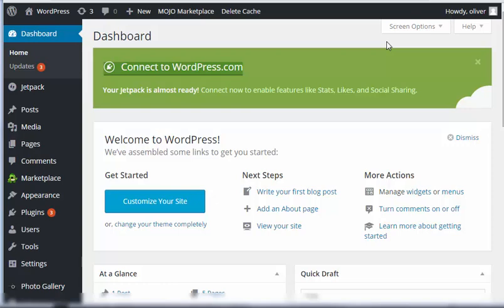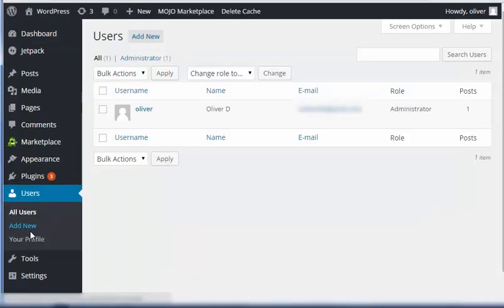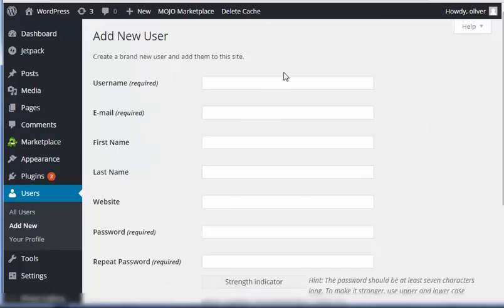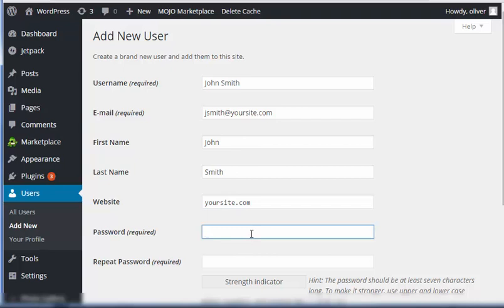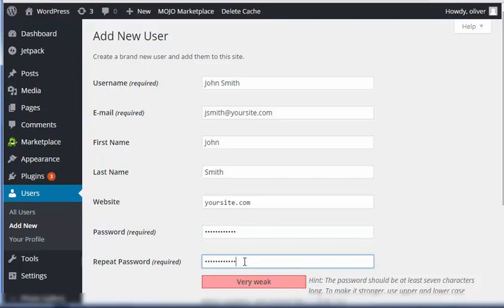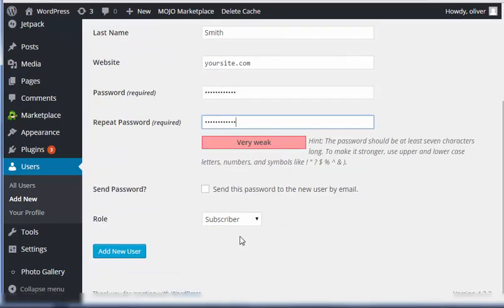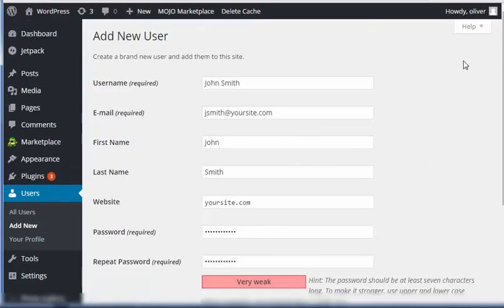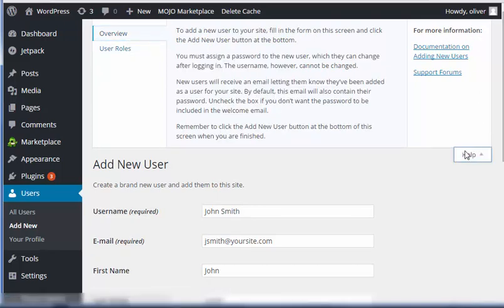Users in WordPress -Wordpress Tutorial - Mastering Wordpress in under 60 minutes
The ‘Users’ section of the Dashboard will be discussed in this video. I’ll provide you easy-to-follow steps on how to add users to your WordPress site, and I’ll also provide tips about users and user roles.